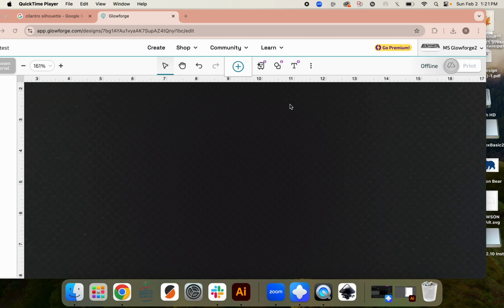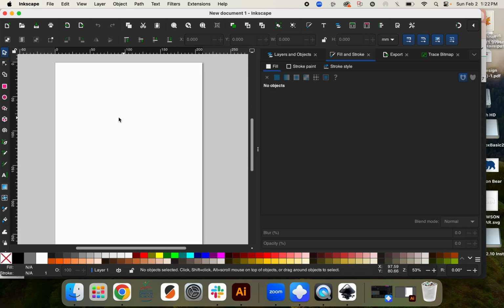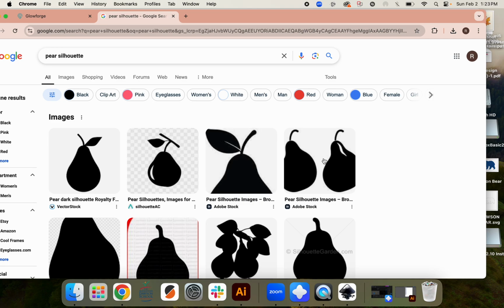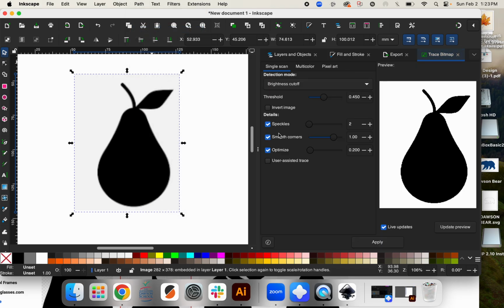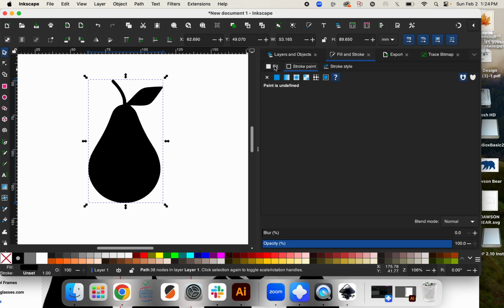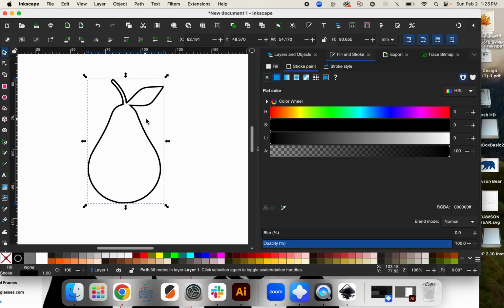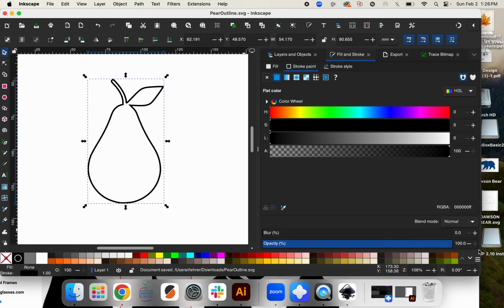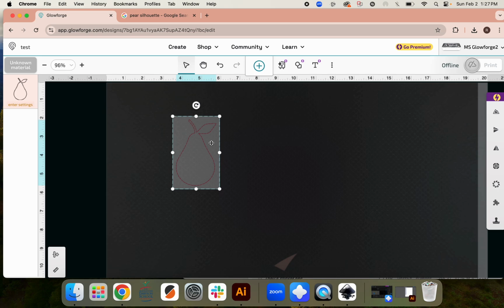Using Inkscape to Trace an Image for Laser Cutting